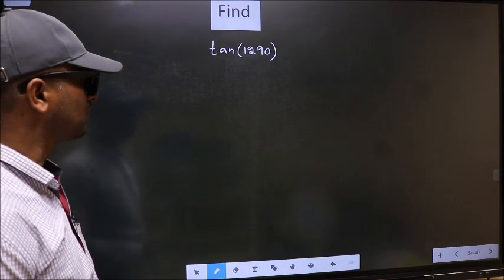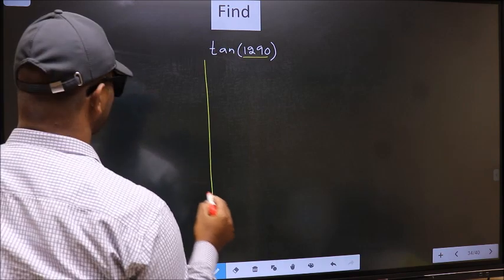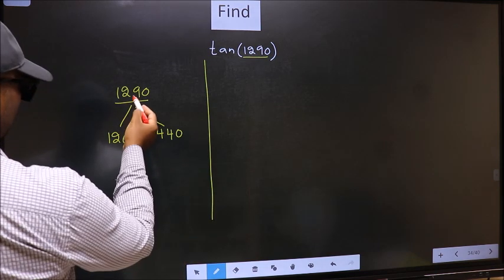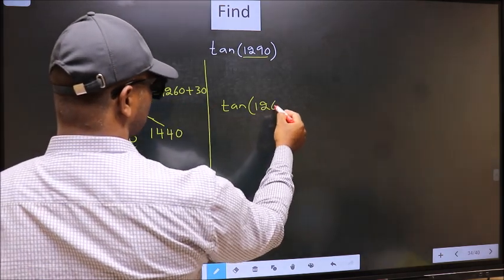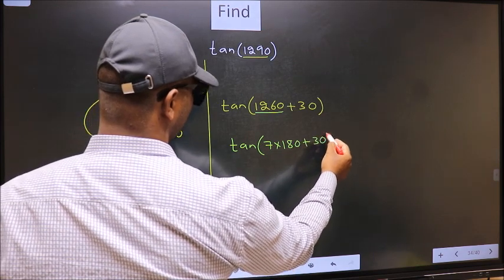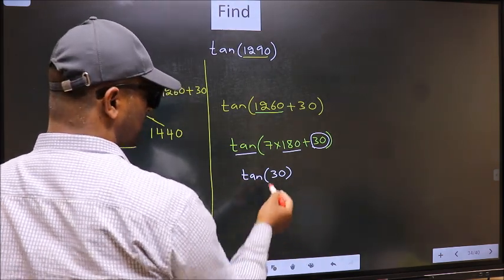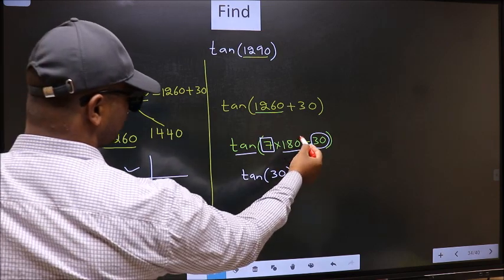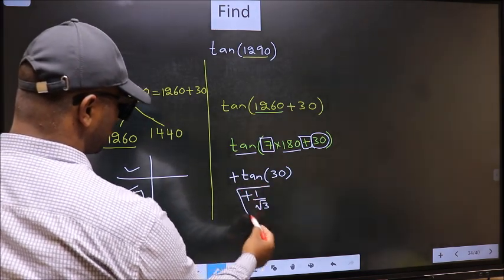Find trigonometry angle tan⁡(1290) = ?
Find   trigonometry angle
tan⁡(1290)    =   ?